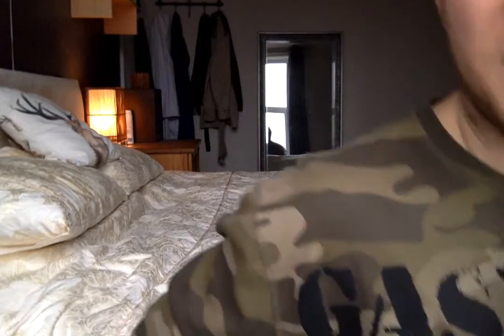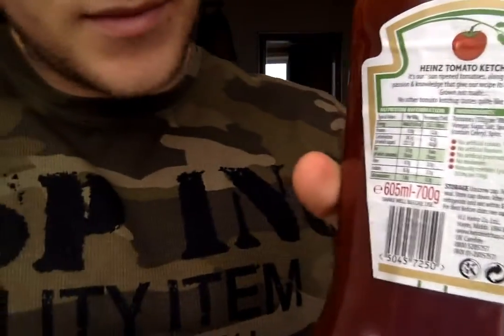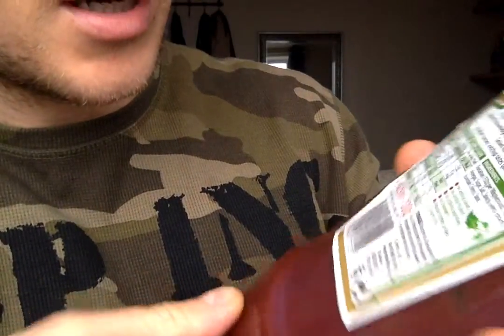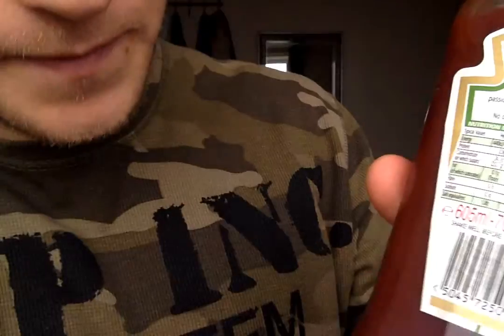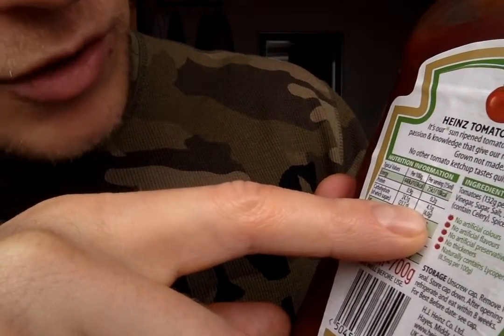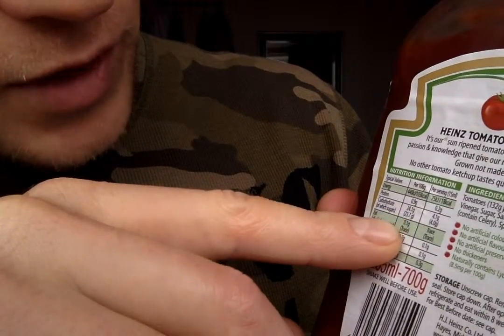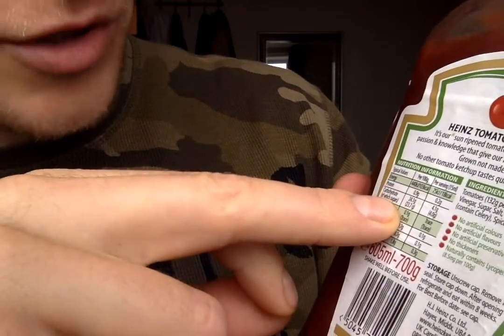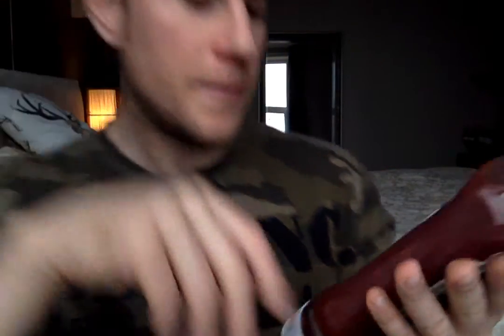what are Macros? how to diet?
what is a macro?
how to to lose weight?
how to diet?
what foods to eat?
what food makes you fat?